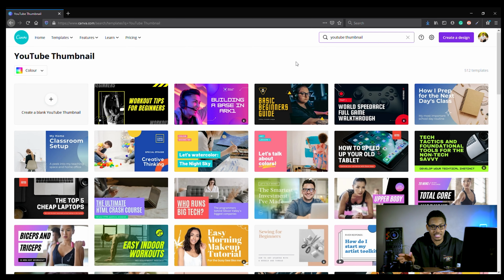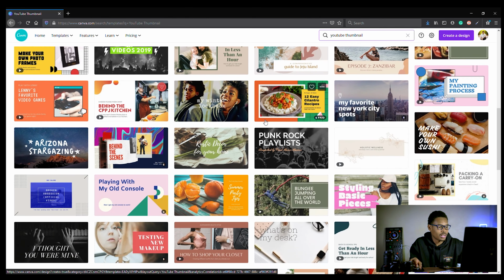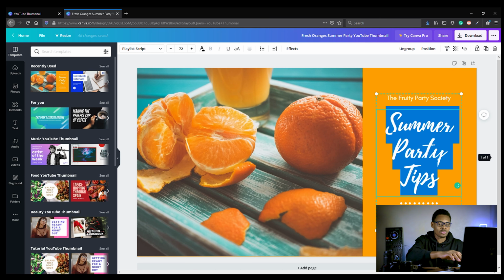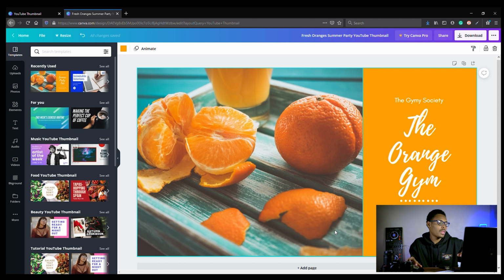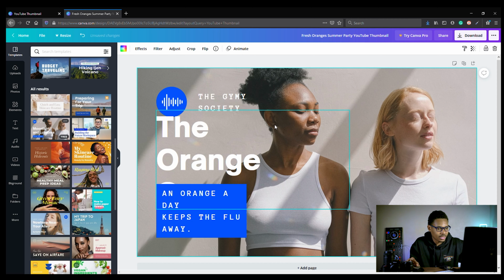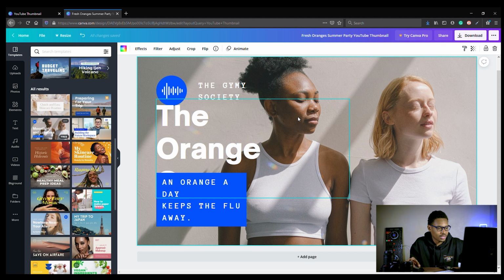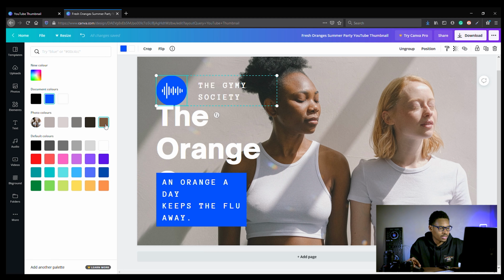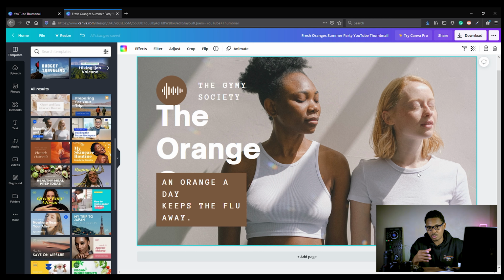Using Canva for the FIRST time in 2021 - My Experience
I tried to use Canva for the first time, yes, this is literally the first time I made an attempt at Canva. I utilized the platform to make a YouTube Video Thumbnail from one of their templates and also from scratch.

*Chapters*
0:00 - Intro
1:17 - Accessing Canva

Gears used:
DJI Osmo Mobile gimbal 3
2 LED Lights
3 Tripod Stands